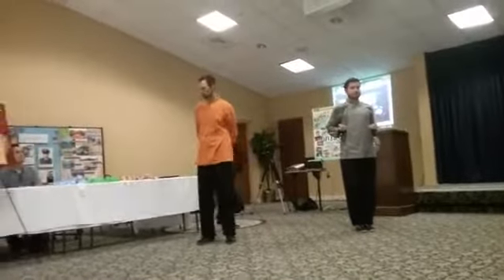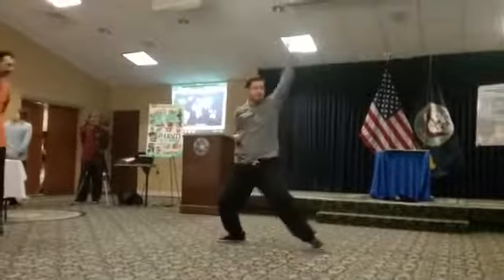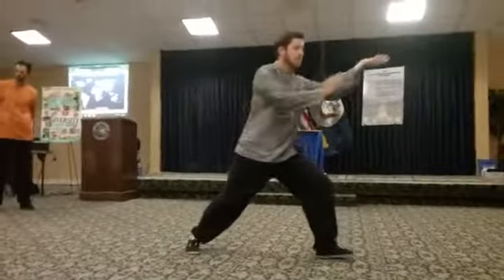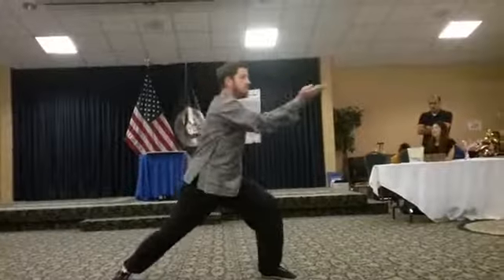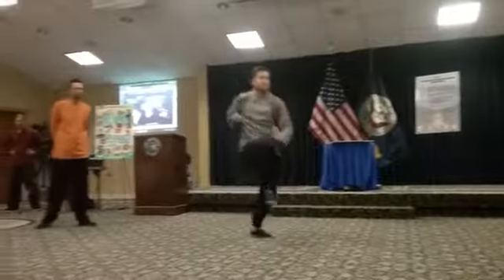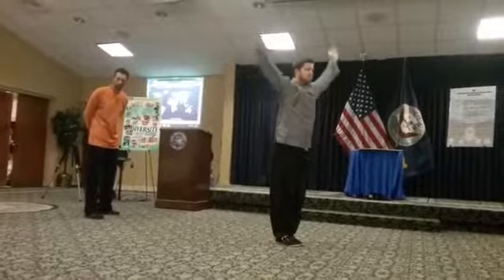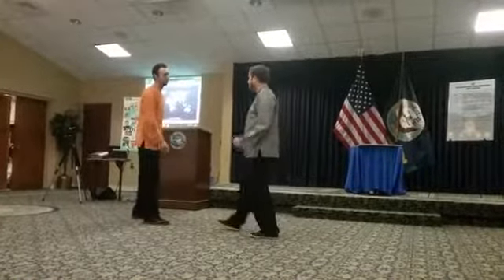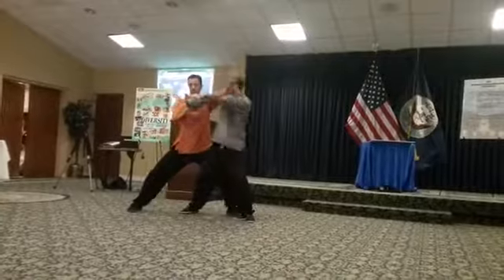NULL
Originally Published 05/17/2017 - NULL